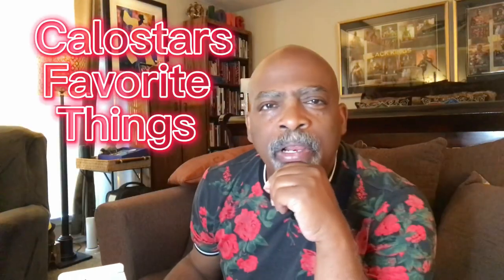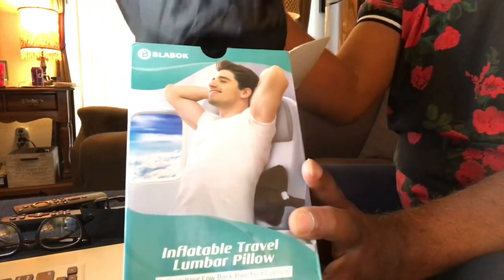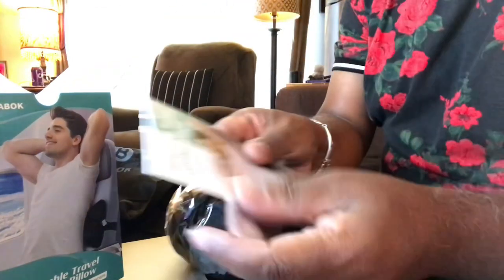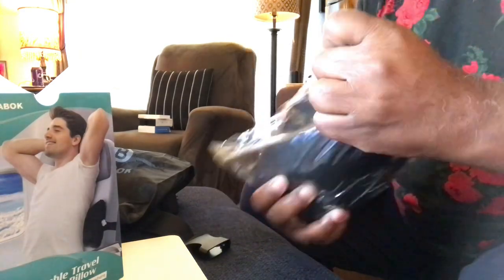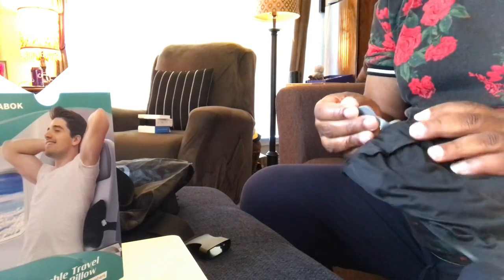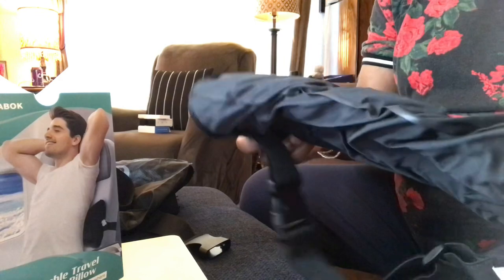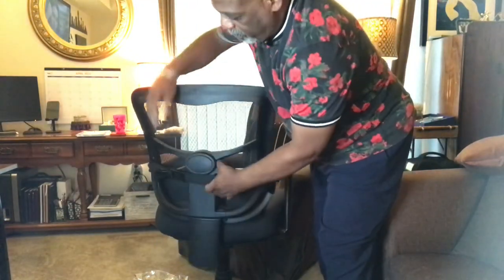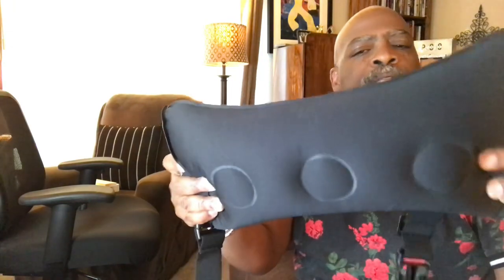Amazing Travel Lumbar Pillow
The most amazing lumbar pillow for travel.